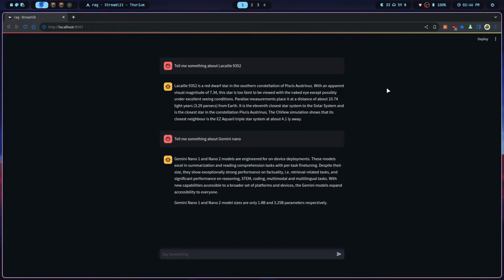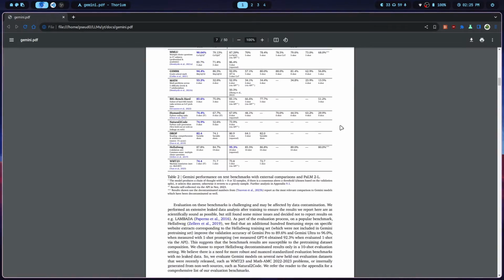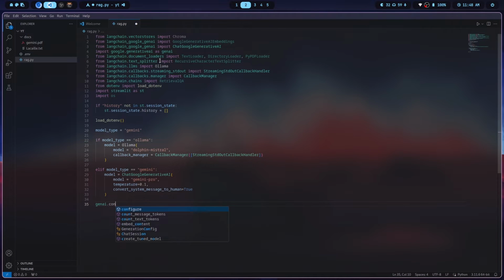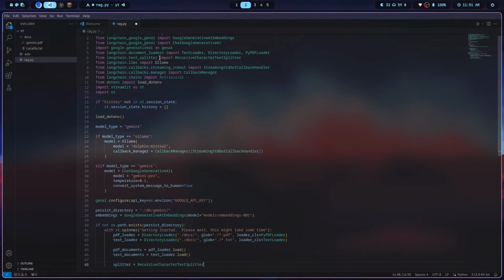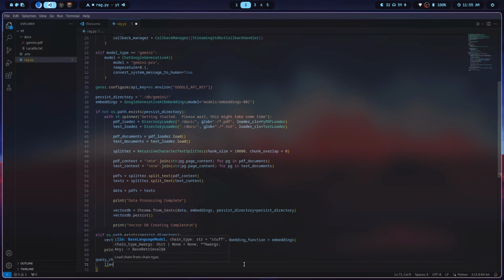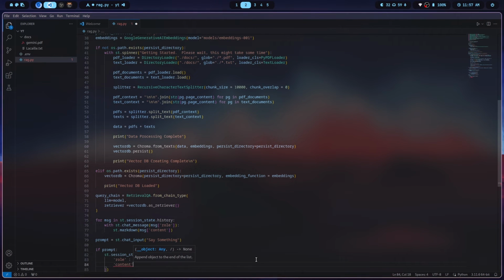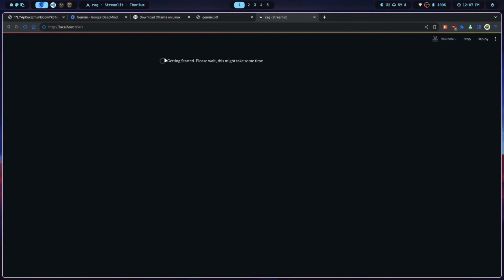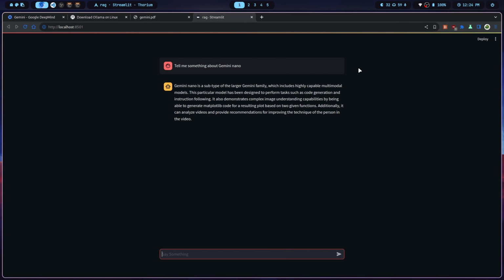RAG Python Chat Bot Fun: Gemini, Ollama, Streamlit Madness! 🤖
🚀 Dive into the world of Python chat bots in this exhilarating video!

Unleash the power of RAG (Retrieval Augmented Generation) with Gemini, Ollama, and Streamlit.
🐍 Join the coding madness as we:

🧠 Explore Gemini's brilliance.
🔧 Experience Ollama's charm.
🧭 Navigate the sleekness of Streamlit.
🌟 Discover the secret sauce – LangChain!

Enhance your bot's capabilities with LangChain's unique features.